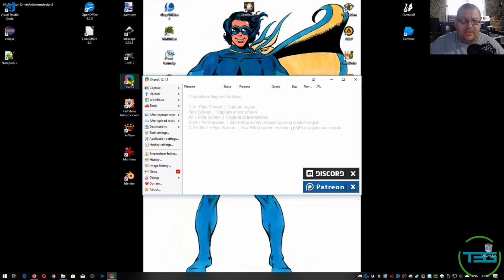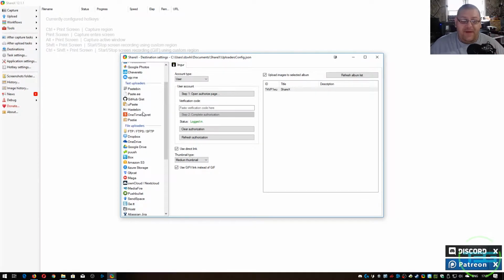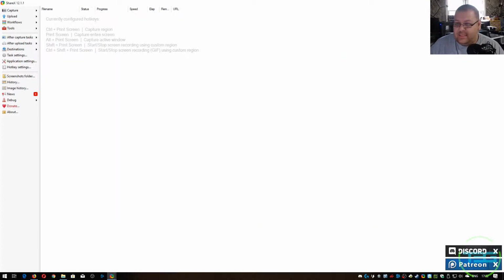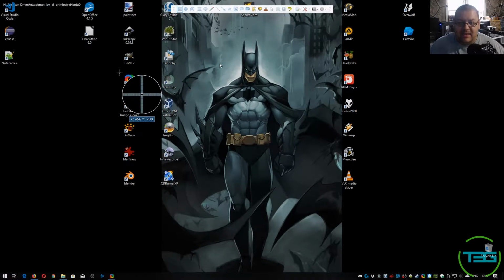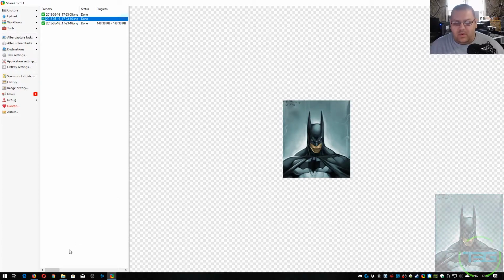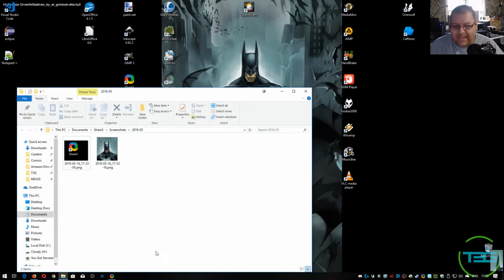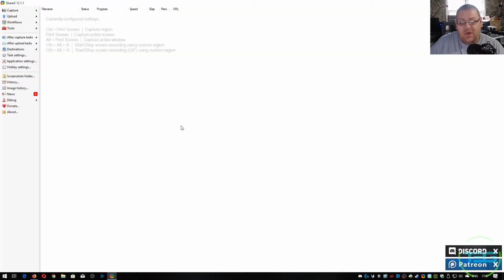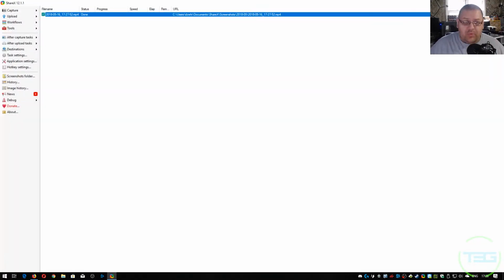Best All In One Screenshot App - ShareX | App Spotlight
This week's app was a bit of a surprise since I found Greenlight to be really everything I needed. Great features within ShareX definitely make this a stand-out screenshot app.